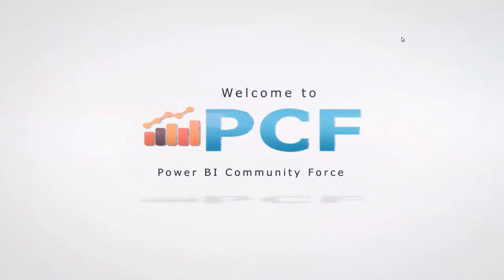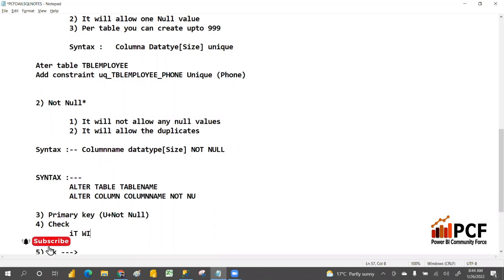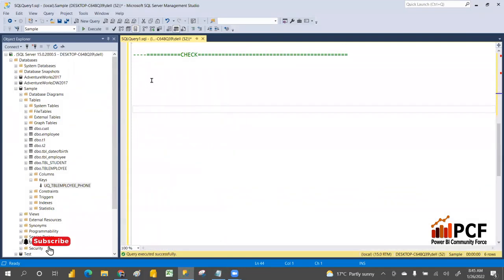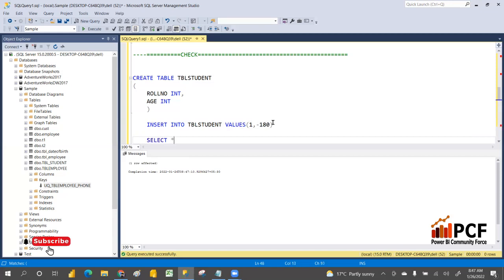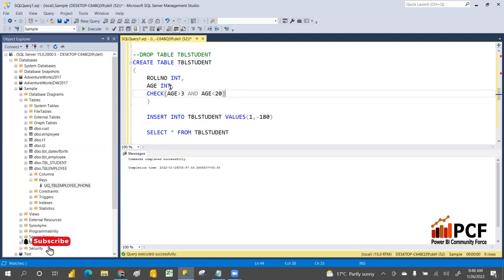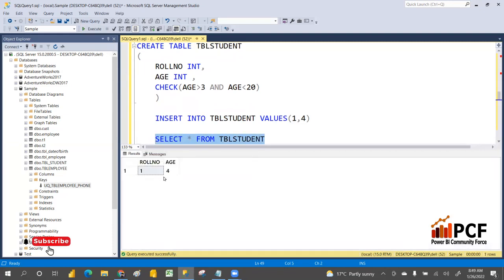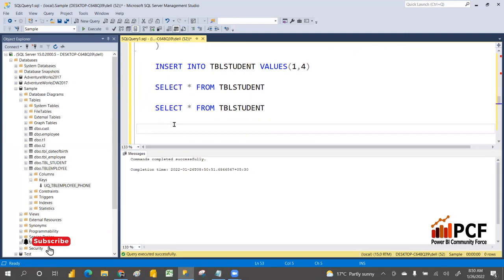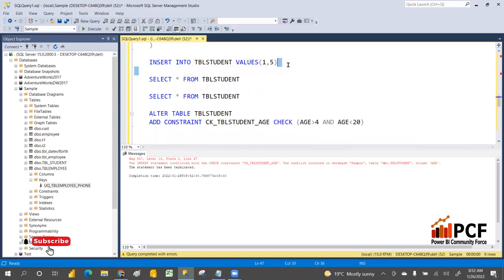DAY11 CHECK CONSTRAINT in SQLSERVER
In this video we learn Constraints in SQL Server .
PRIMARY KEY
Unique
Check
Not Null
foreign key
Default